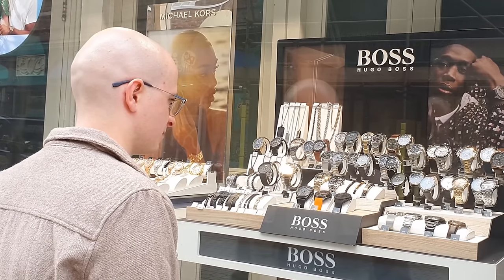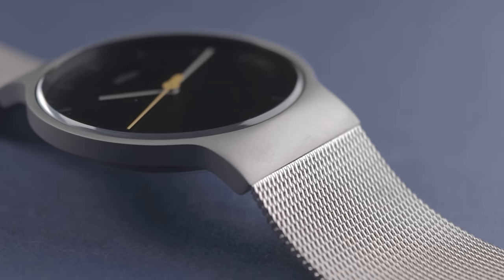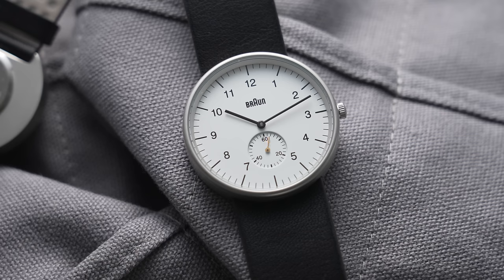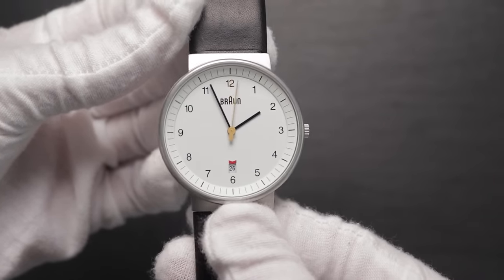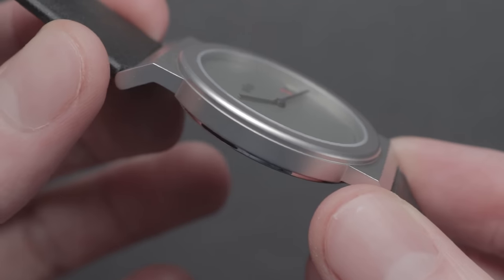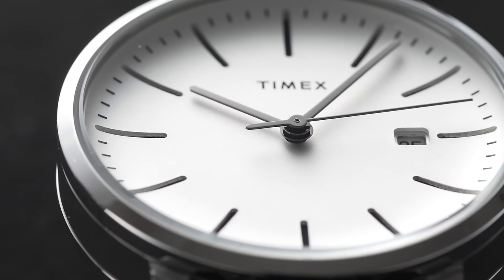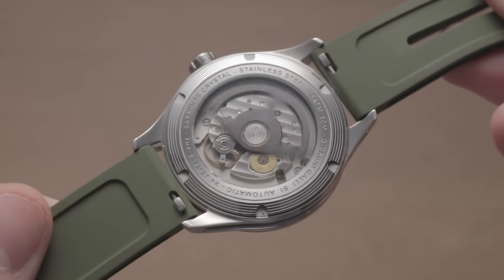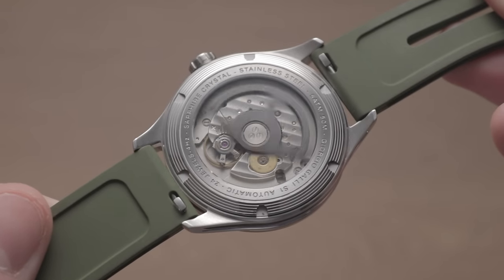Don't buy MVMT or Daniel Wellington, buy these INSTEAD! Best Minimalist Bauhaus Watches under $500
Come follow me on WatchCrunch.com - a new discussion platform for watch nerds
In this best Bauhaus watches under $500 dollar video, I compare the best minimalist fashion watches that make for viable Daniel Wellington and MVMT alternatives for affordable prices.

0:00 Best Bauhaus Watches Under $500
2:18 Burei & Chronos ➡ &
2:47 Braun Watches
3:41 WatchCrunch Segment
4:57 Braun BN0020 Series
6:21 Braun BN0030 Series
6:46 Braun Gift Bundle
7:06 Braun Ceramic Concept BN0170 Series
8:17 Braun AW10
9:45 Braun AW50
10:07 Braun AW10 EVO ➡ (Black) & (Grey)
10:32 Timex Fairfield
11:16 Timex Midtown
12:22 Timex Galli S1
15:09 Casio MTP-VT01L
15:34 Casio MTS-110L
17:20 Parnis PA2123 Automatic
20:17 Nixon Time Teller
20:58 Orient Bambino V3 ➡ &
22:34 Orient Bambino 38mm
23:05 Orient Maestro ➡ (Quartz) & (Automatic)
24:00 Sternglas Naos ➡ (Automatic) & (Quartz)
25:50 Sternglas Tero
26:05 Sternglas Aesthet
27:37 Junkers/Iron Annie 100 Year Bauhaus ➡ &
28:58 Junkers Dessau (likely discontinued)
29:17 Junkers Bauhaus Sub-brand
29:54 Seagull Nomos-like 819.612 Mechanical
31:54 Seagull 6075 Automatic
32:36 Seagull 6100 Automatic
33:33 Seiko SNE520 Solar
35:13 Seiko Presage 39.5mm Version
36:13 Tissot Everytime
37:57 Citizen Axiom BM7580
39:59 Rotary Ultra Slim
40:49 Citizen Stiletto
41:01 Seiko SRPH89
42:12 Seiko SUR399
42:50 Swatch Skin Irony
43:47 Minimalist Watches To Avoid

⌚ Other Watches Mentioned:
Braun Automatic